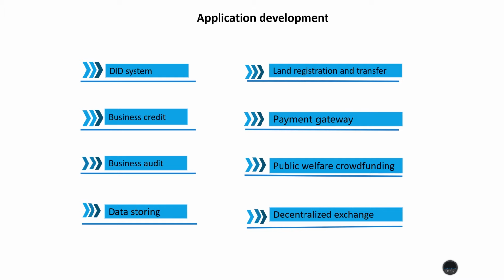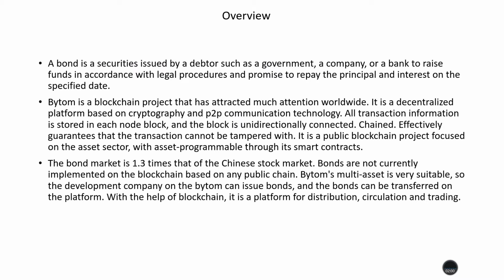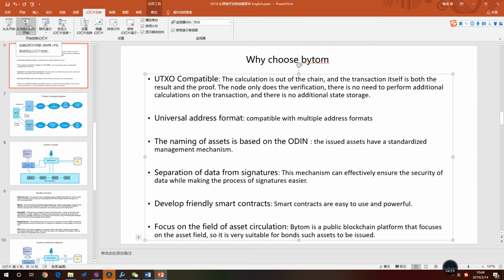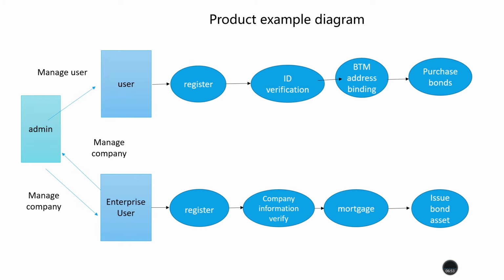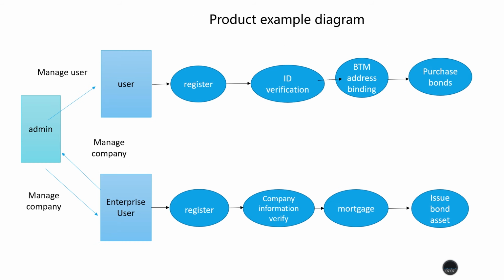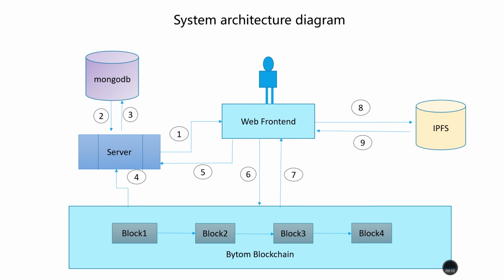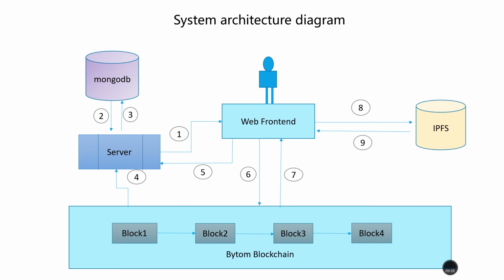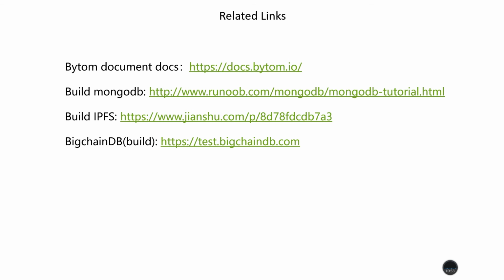Bytom Development Challenge AMA 2